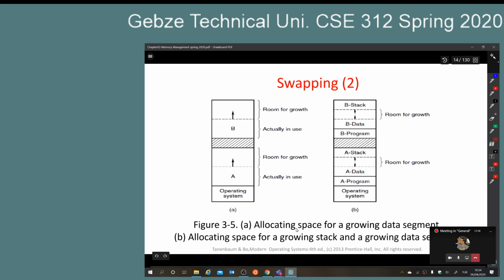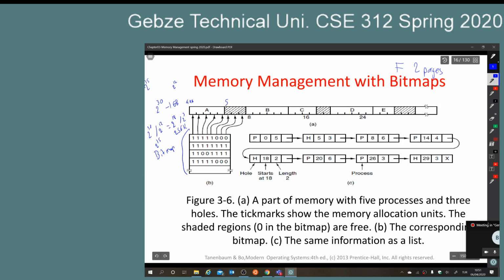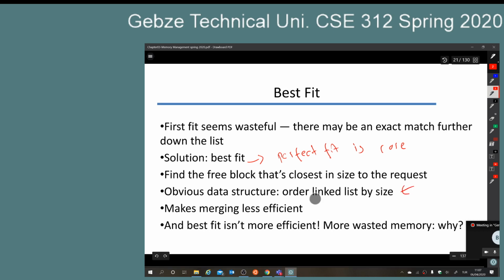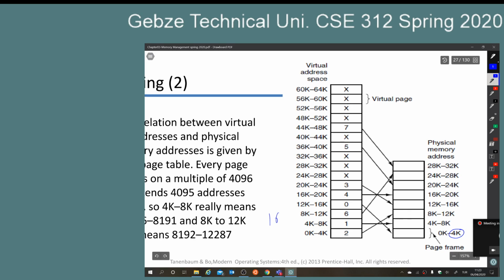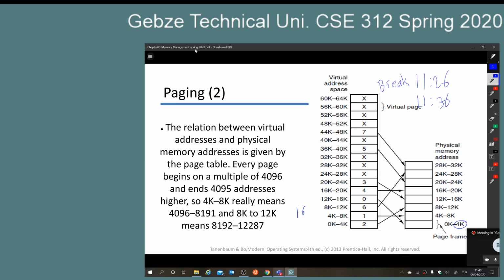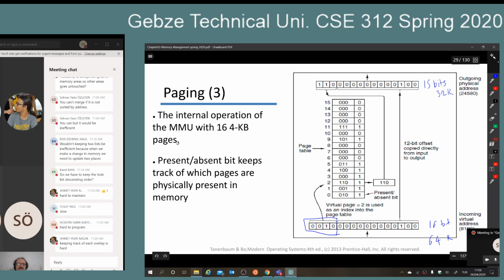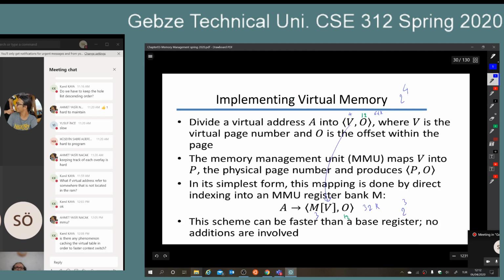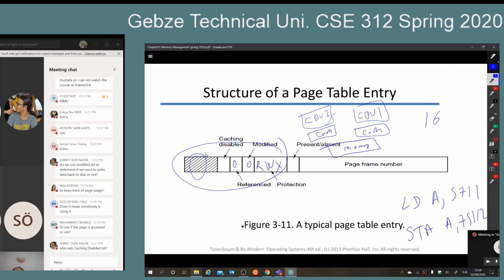CSE 312 Spring 2020 Apr 06 Virtual memory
Virtual memory

Gebze Techical University Department of Computer Engineering Lecture Videos